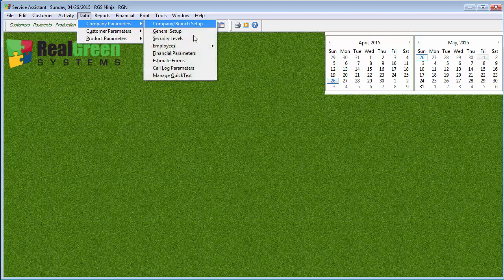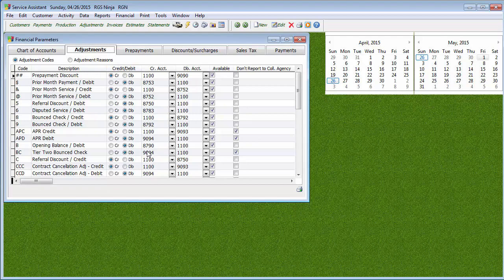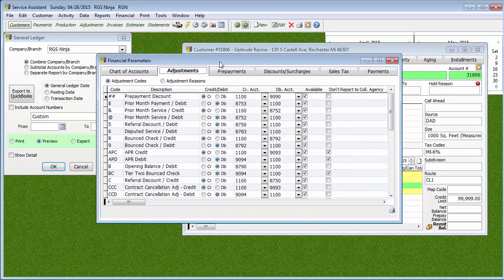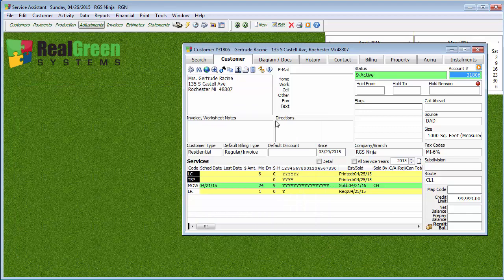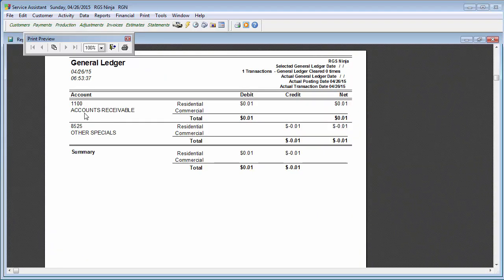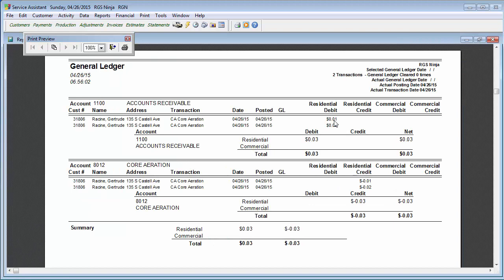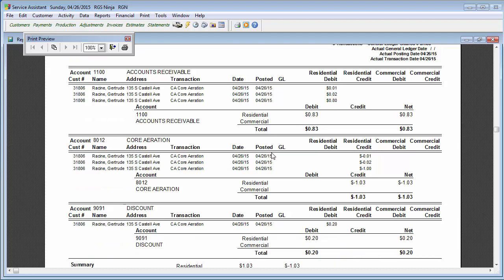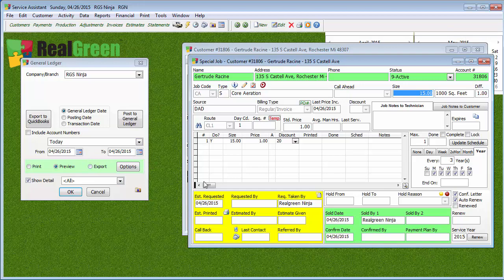How Mapping Transactions General Ledger Account Works Mostly for people that use Quickbooks